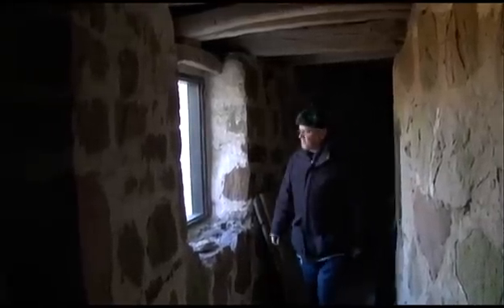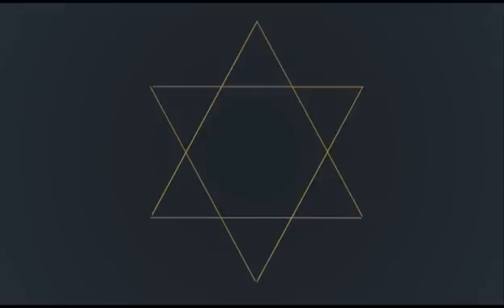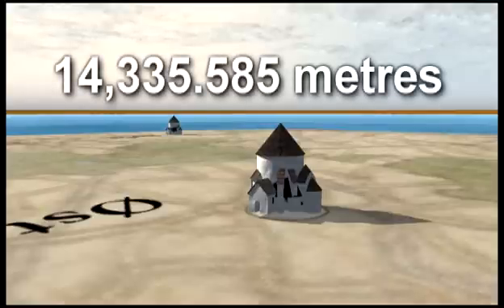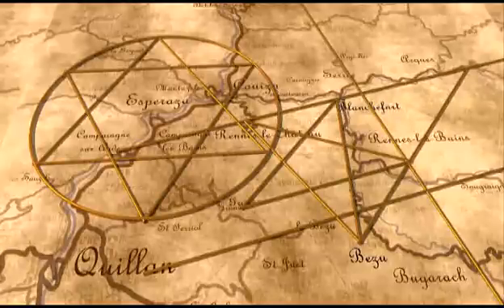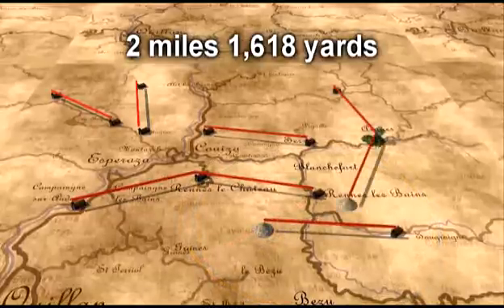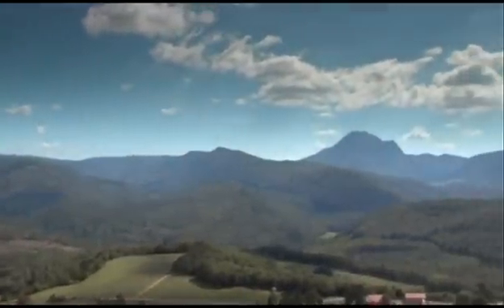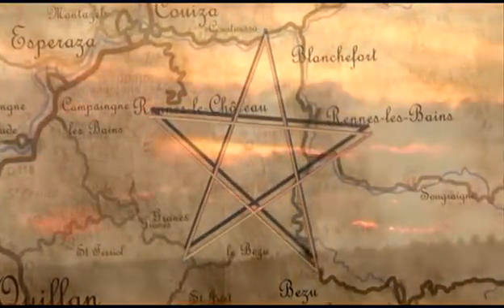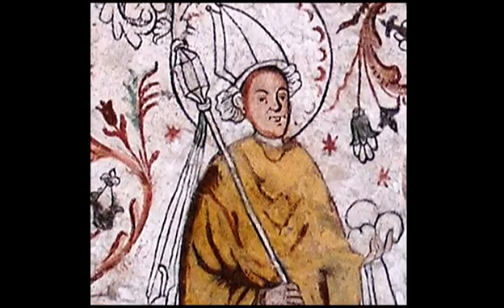"Et in Arcadia ego" [5/6]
Origins of the Da Vinci Code (2005)

Dan Brown's novel The Da Vinci Code sparked a cultural phenomenon which has led millions of people to explore the mysteries of the isolated hilltop village of Rennes-le-Château. Behind the fiction of the novel is a wealth of detail originally uncovered by Henry Lincoln in his book Holy Blood, Holy Grail. Origins of the Da Vinci Code, sets out to explore these mysteries in detail, including:
• the history of the Rennes-le-Château
• the development of the Holy Bloodline hypothesis BEFORE the publication of Dan Brown's novel
• how Henry Lincoln discovered the codes
• the discovery of the Rennes-le-Château geometry
• startling new discoveries of more landscape geometry beyond the original Pentacle of Mountains
• the true extent of the "Invisible Temple"
• and more!